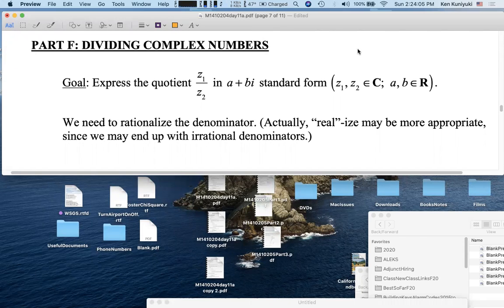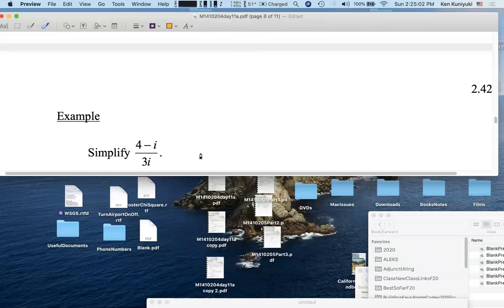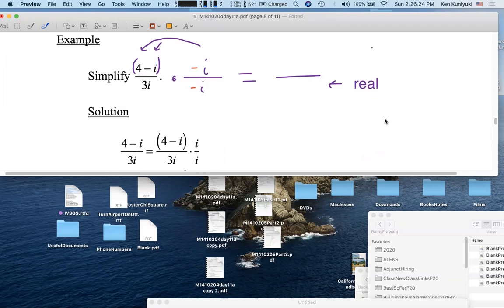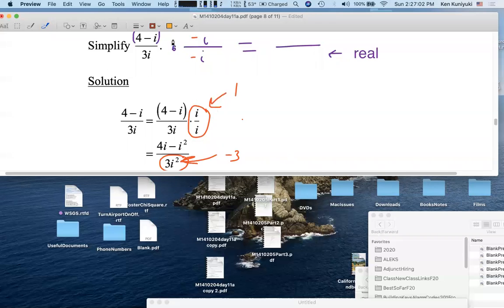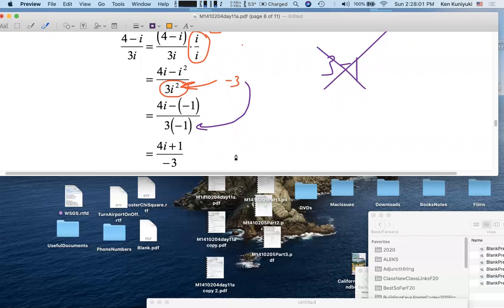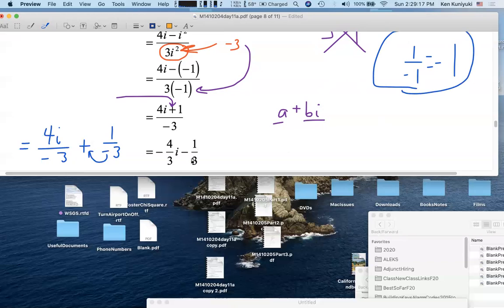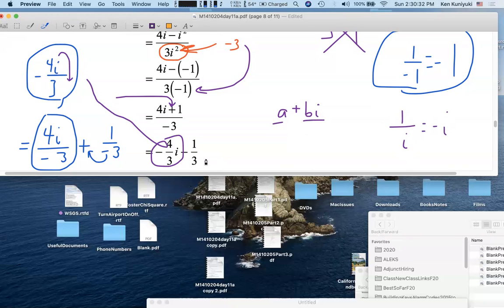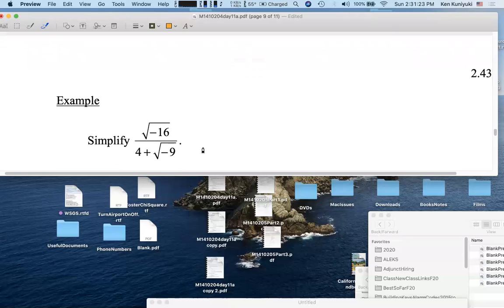Math 141, Day 11, Part 3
Section 2.4: Dividing Complex Numbers (Pure Imaginary Denominator)